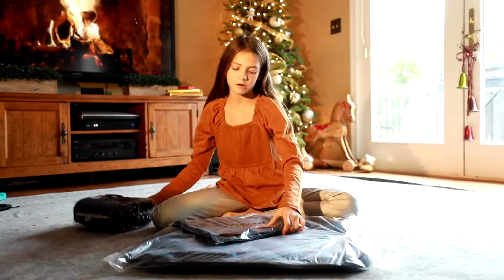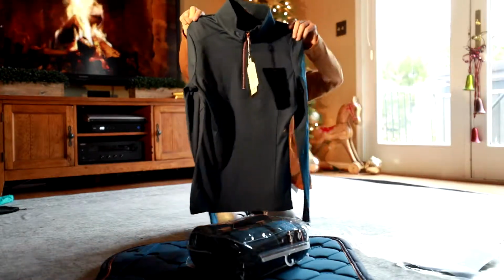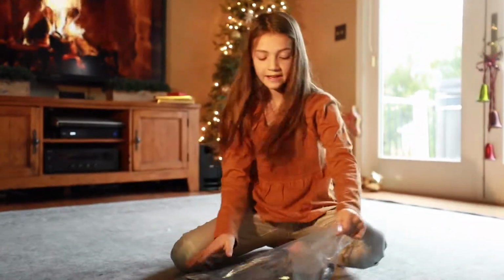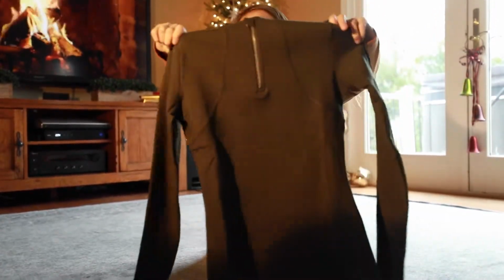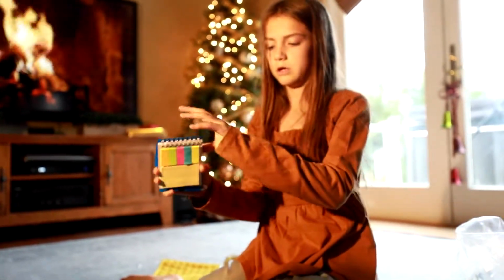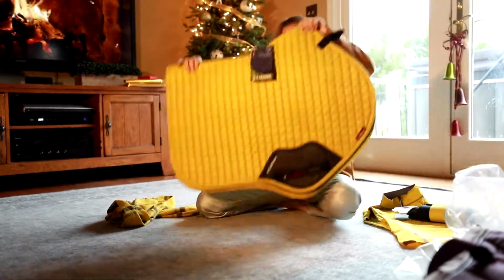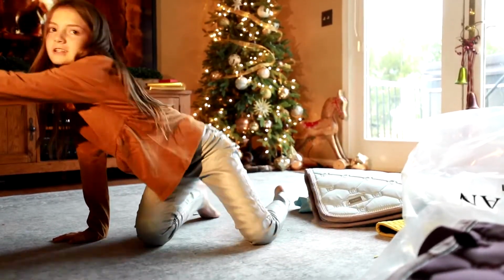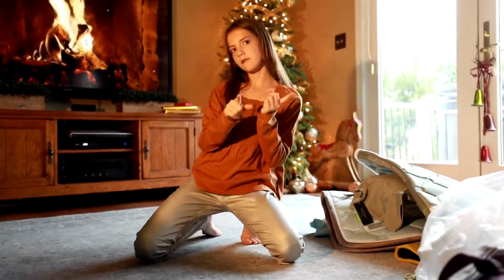Christmas Horse Gifts Haul!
Here are the gifts that I got for Christmas for my horses.